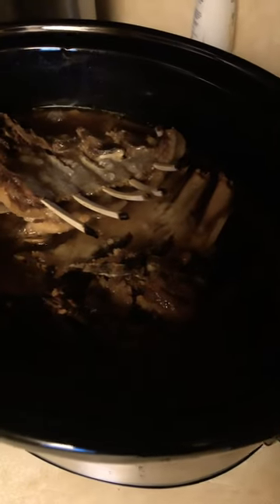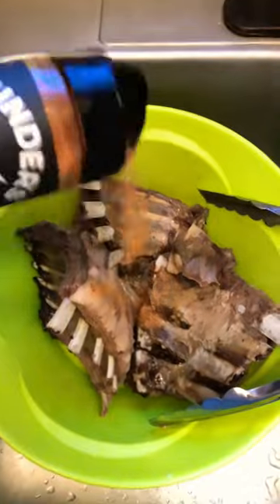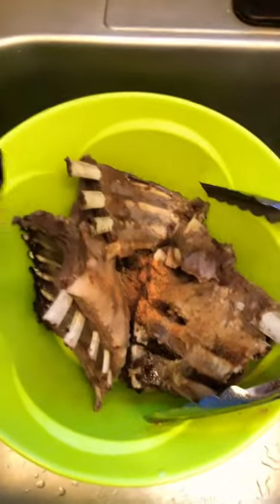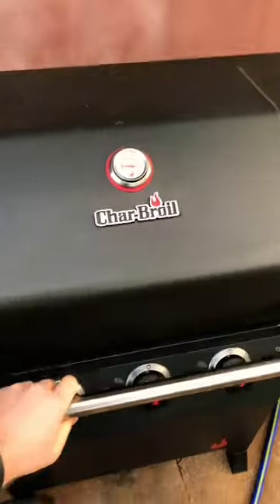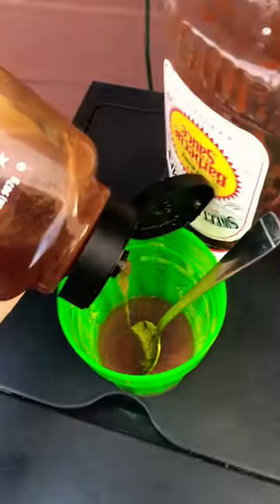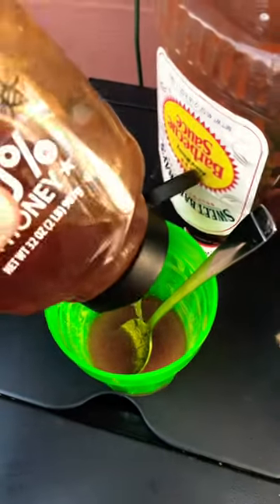How to cook deer ribs!